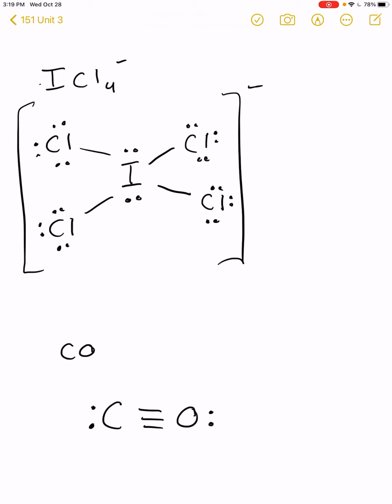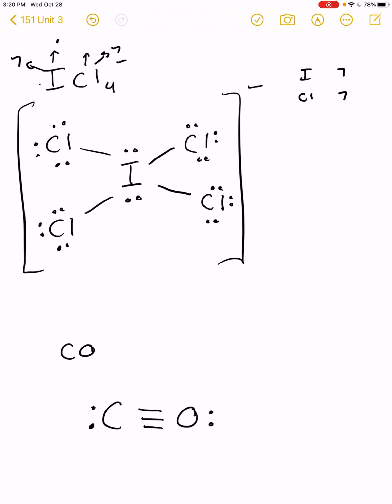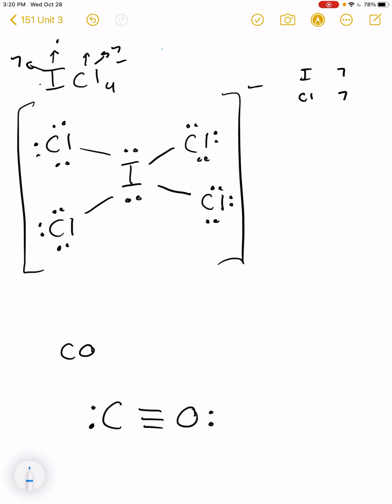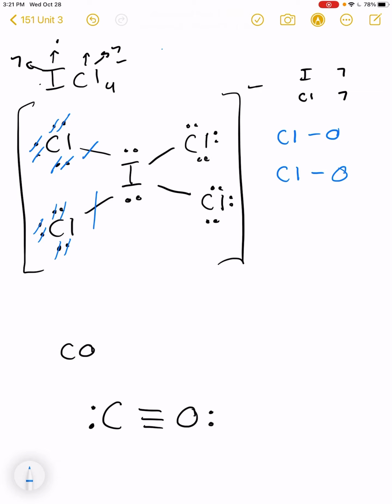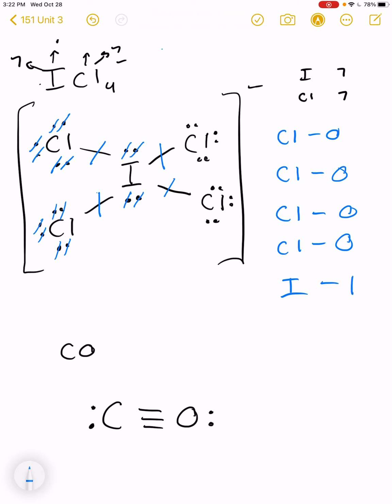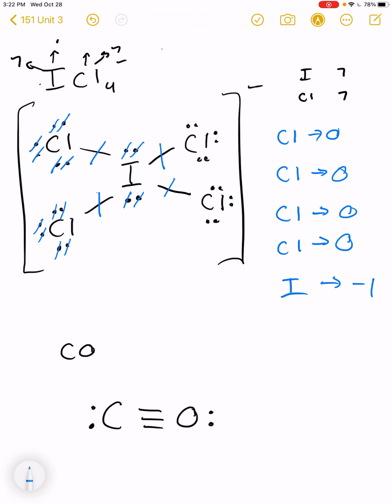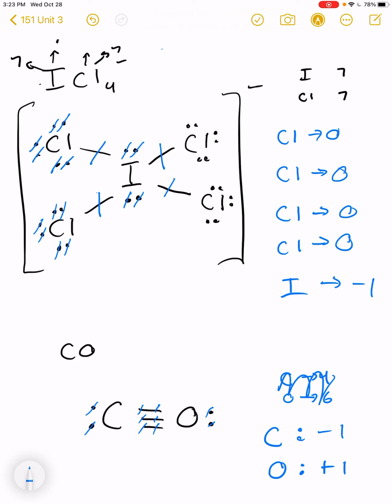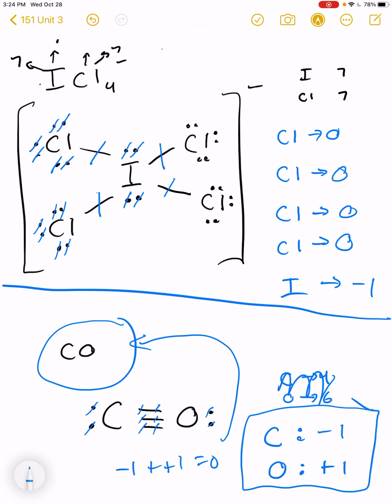Finding formal charges on atoms from Lewis Dot structures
Formal charges are calculated for each atom in two different Lewis dot structures